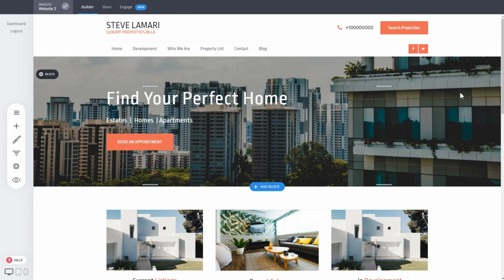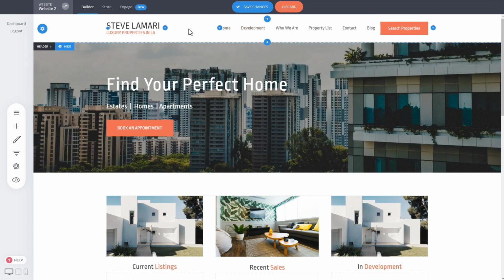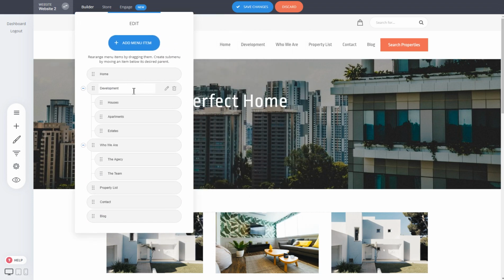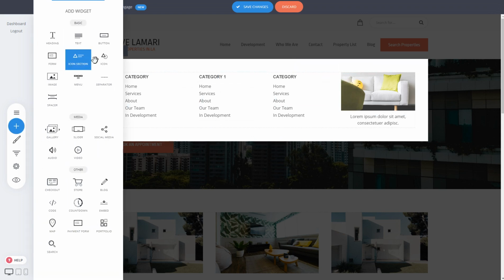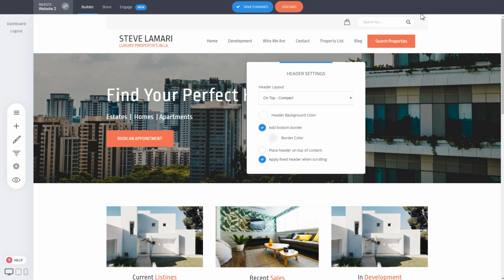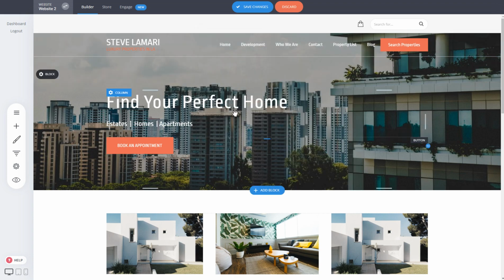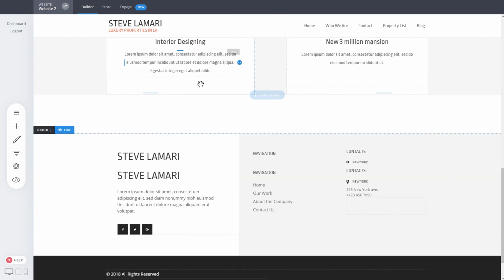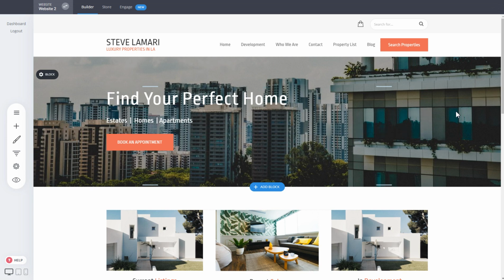No Coding Website Builder- Editing your website header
CREATE A WEBSITE OR FUNNEL FOR

Build your Dream website today on the SV WEB BUILDER starting at just $9.95/month!

FULL CONTROL OVER  WEBSITE DESIGN WITH OUR SIMPLE TO USE
DRAG & DROP WEB BUILDER

MODIFY YOUR PAGES IN MINUTES WITH OUR SIMPLE TO USE DRAG & DROP BUILDER THAT ALLOWS YOU TO ARRANGE ELEMENTS AND CREATE MARGINS SIMPLER THAN EVER BEFORE!  YOU CAN NOW FINALLY CREATE THE EXACT WEBSITE YOU HAVE IN MIND WITHOUT WRITING ANY CODE!